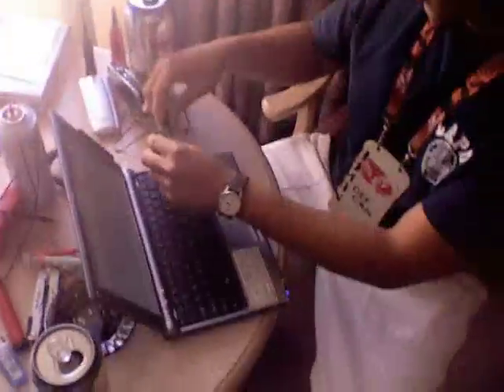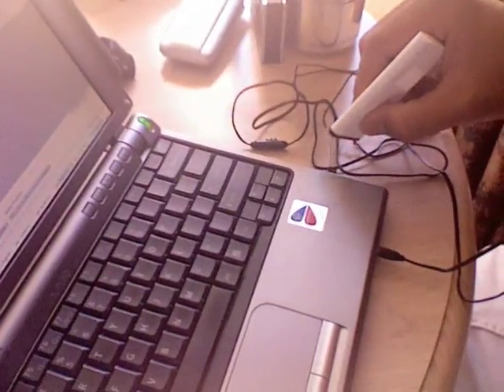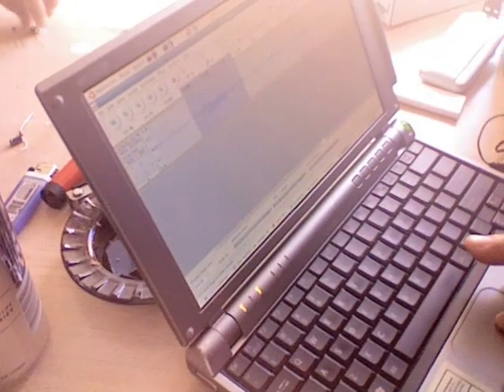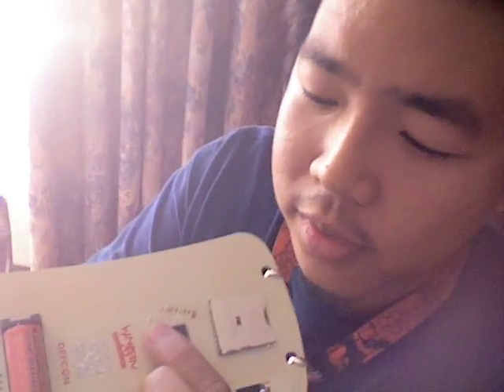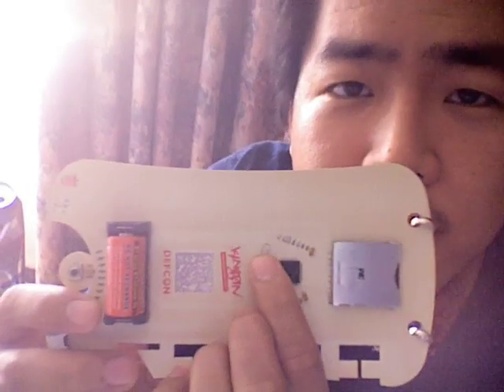Front Row Badge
As seen at DC16, the Front Row Badge!